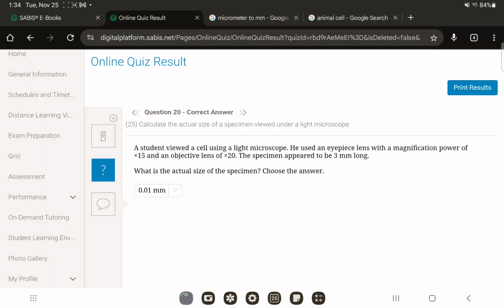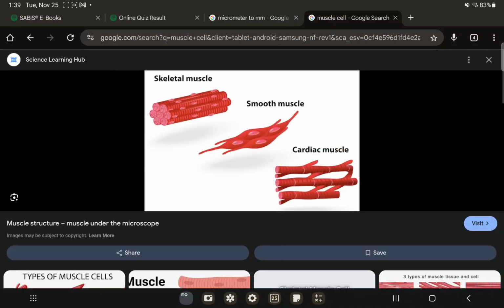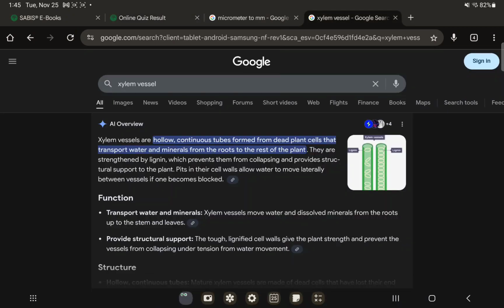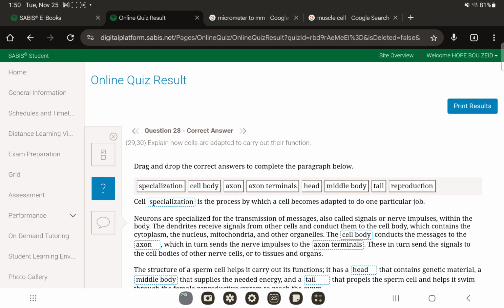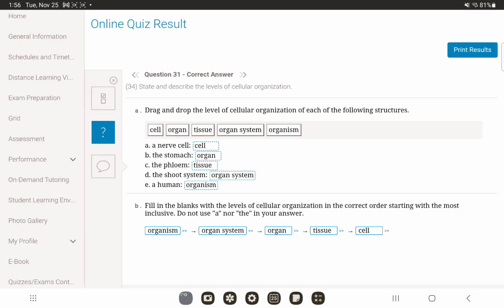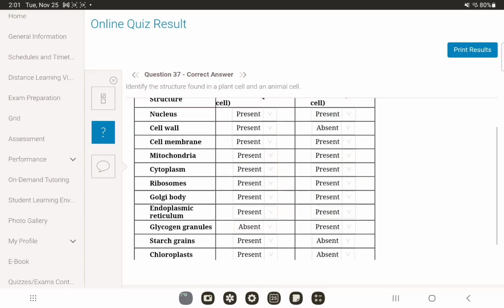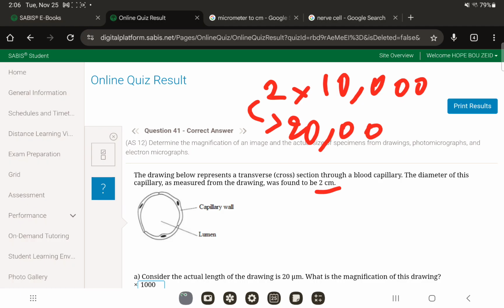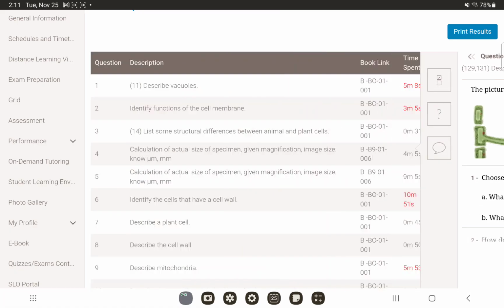November 25, 2025